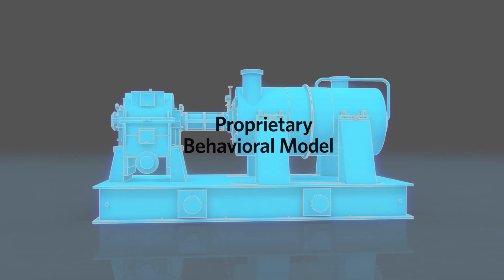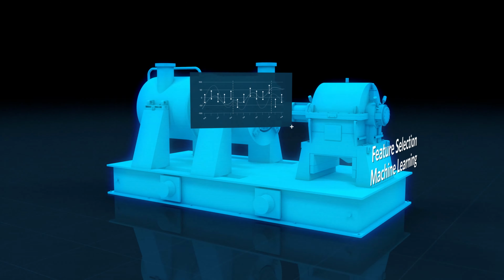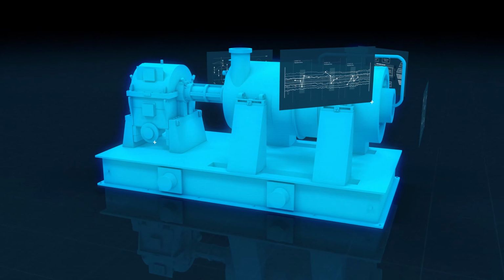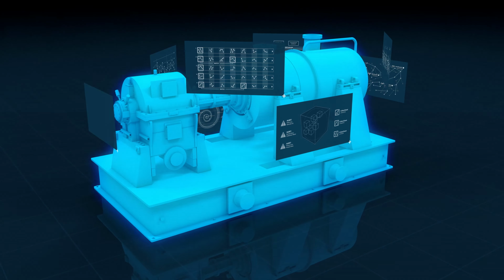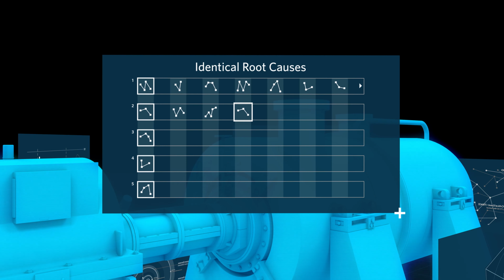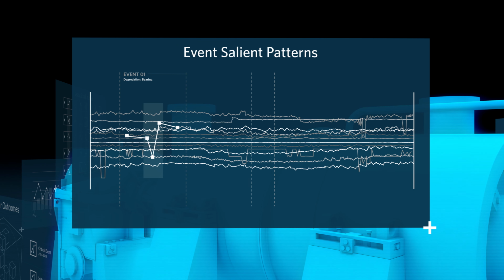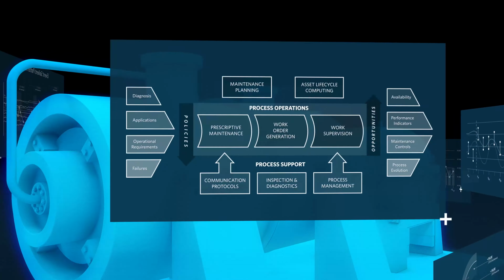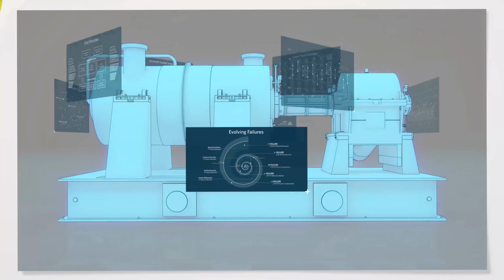Better Agents, Faster – With Maestro for Aspen Mtell®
Data analysis can get bogged down in identifying, selecting, and preparing data. These tasks consume 50% or more of the time spent doing analysis. Now, with Maestro for Aspen Mtell®, you can automate much of that data preparation. Through automated workflows, time and effort is minimized while reducing the skills and experience required by the end users. Maestro also tackles the selection of the hyperparameters that control the machine learning algorithm and automates feature selection to further reduce the need for data science skills. Watch this video to learn how this powerful AI technology can help you build better Agents in a fraction of the time.